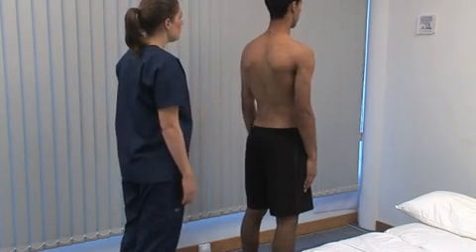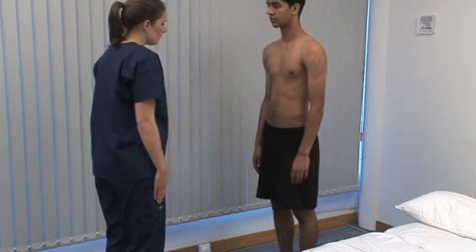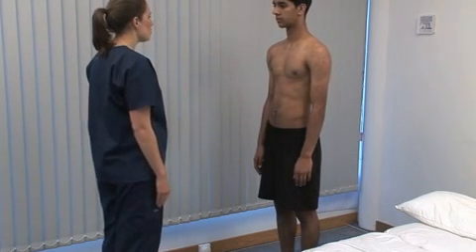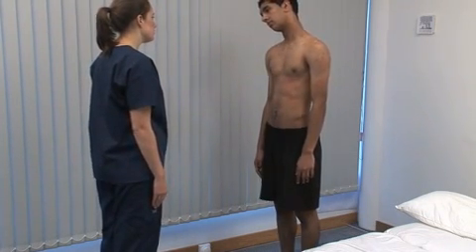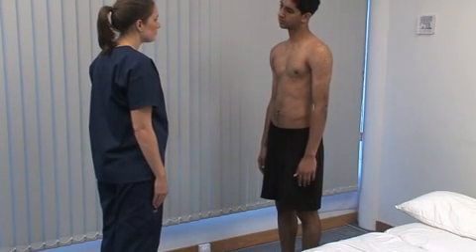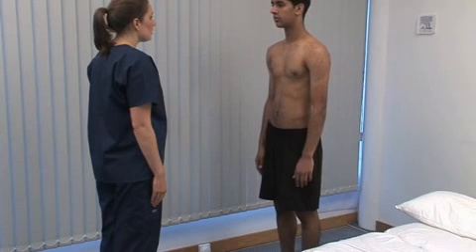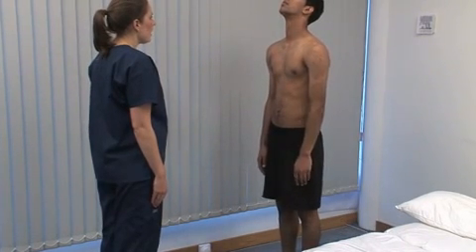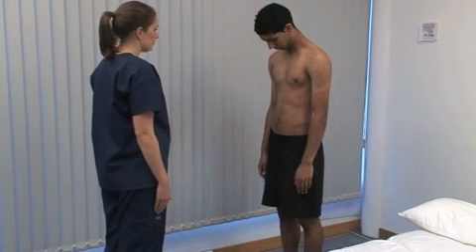Propedeutika - Pregled stava, ruku, nogu i kralježnice